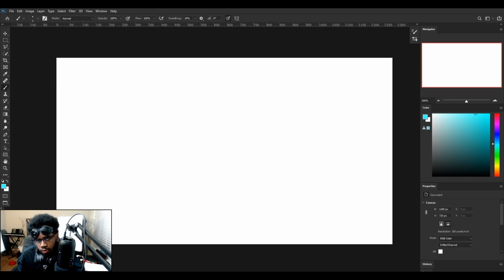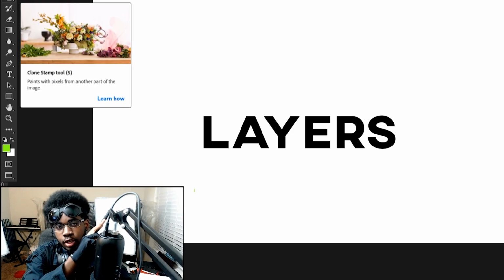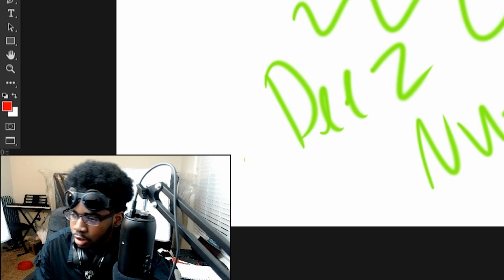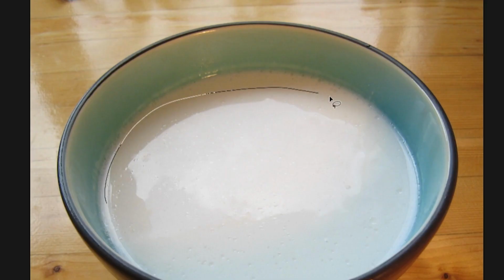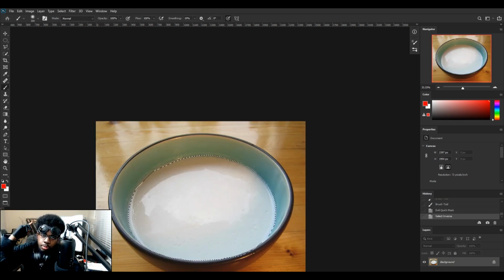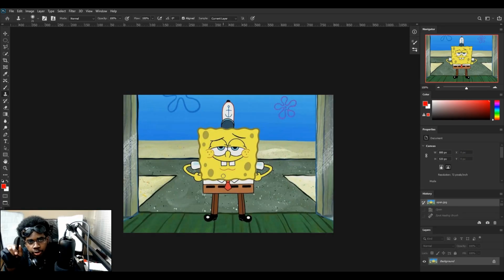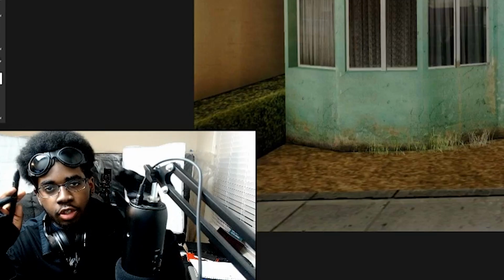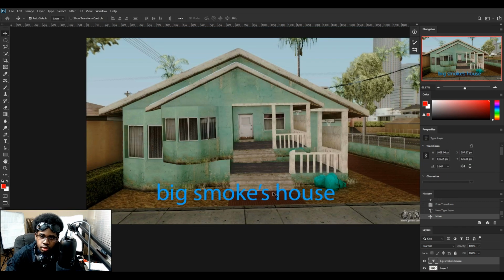Learning Digital Art In Photoshop! | ART School For Digital Artists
0:58 How To Use Brushes
1:30 How To Use the Eraser
1:38 What Are Layers?
2:28 Rectangle and Ellipse Tool
2:51 How to use the Lasso Tool
3:29 How to use the Spot Healing Brush
4:01 How to use the Healing Brush Tool
4:12 How to use the Forward Warp Tool
4:23 How to use the Face Tool in Liquify
5:02 How to use Transform Mode

🎵Follow Innerman Arts on TikTok

⚙️My Gear:
Sony DSCHX80 Digital Camera Set
Huion Kamvas Pro 16
Blue Yeti Mic
Logitech Proteus G502 Mouse
Camera Lights

🖥️My PC Rig:
Graphics Card
PC Case
Power Supply
Extension Power Supply Cables

In this video, I go over a few fundamental things that I have learned in Adobe Photoshop. Currently I am going through ART School for Digital Artists by Marc Brunet, and in this video, I put my Photoshop skills to the test by doing a few practice exercises that I came up with. If you are interested in learning Photoshop along with me, make sure to stick around till the end of the video. Enjoy!